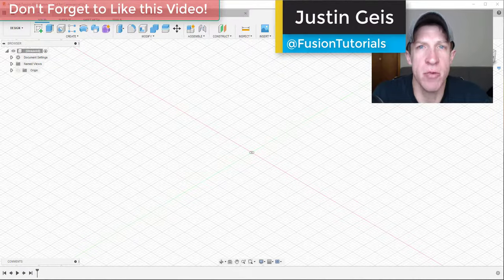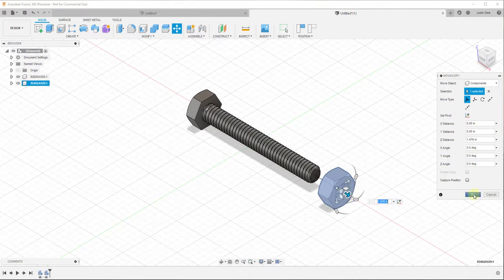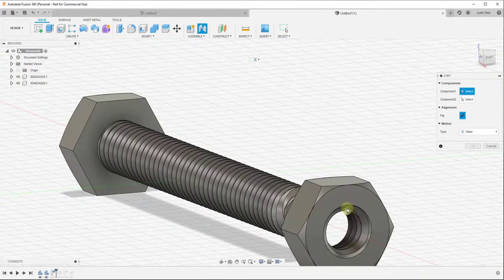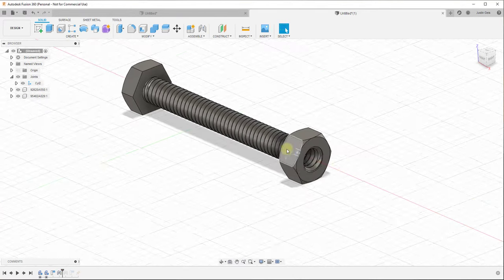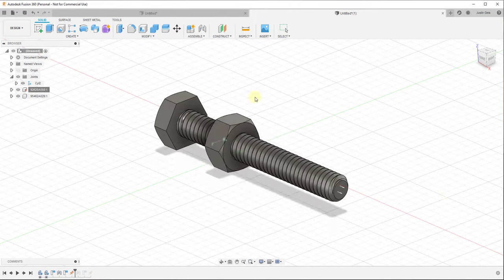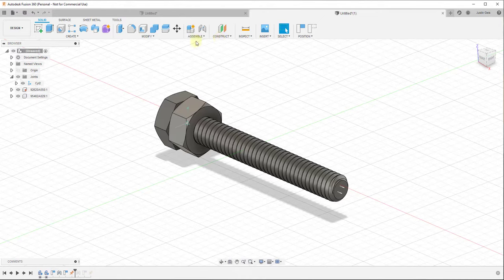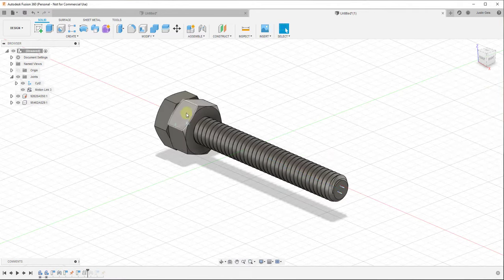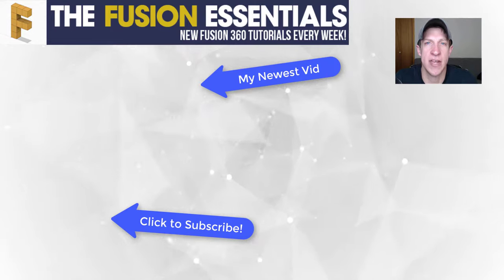Simulating Nut and Bolt Movement in Autodesk Fusion 360 with a Cylindrical Joint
In this video, learn to use a cylindrical joint in Autodesk Fusion 360 to simulate the movement of a nut and bolt in your models!

Joints in Fusion 360 can simulate lots of different kinds of movement. In this case, for example, we need a joint that can simulate both sliding along an axis as well as a rotational movement. This means that we’re going to want to use the cylindrical joint.

The cylindrical joint lets you simulate movement along an axis and adds a spin. This is perfect for a nut and bolt as the nut needs to spin as it works its way along the threads.

In addition, we can use joint limits to limit how far along the bolt the nut can go, and motion links to link the movement of the nut to the rotation of the nut to make the object more realistic!